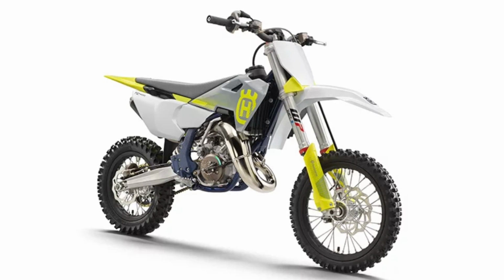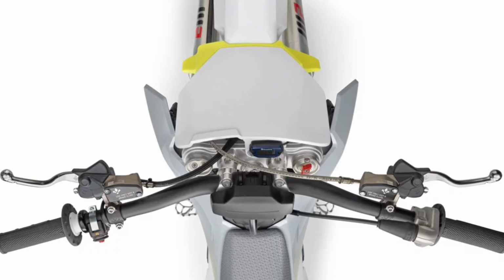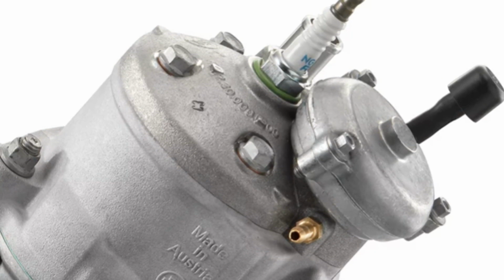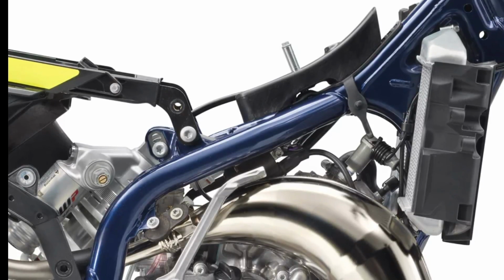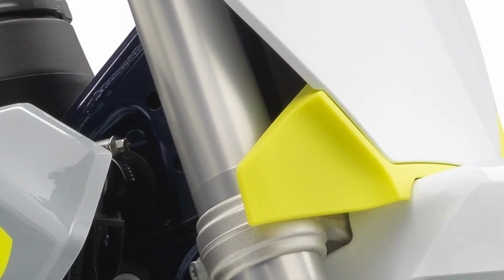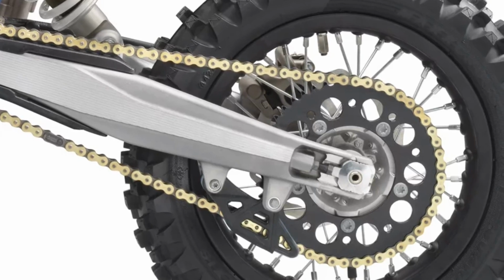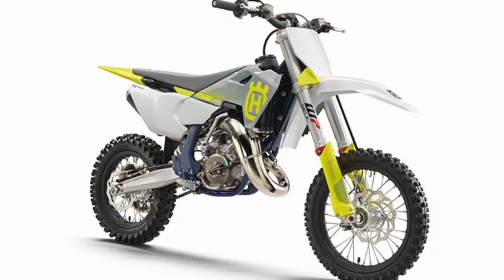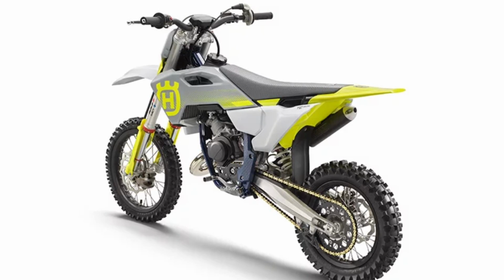2025 Husqvarna TC 65 Gets New Update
For 2025, the TC 65 comfortably holds its position as the best-in-class 65 cc motocross machine. For many young riders it will be their first experience of riding motocross with a manual clutch and gears with the lightweight hydraulic clutch and smooth shifting 6-speed gearbox making this experience easy. Able to accommodate a wide range of youngsters, the TC 65 offers multiple ways to adjust the ergonomics of the chassis. In terms of performance, the exhaust, DS clutch, Formula brakes, and large Twin Air filter combine to create the ultimate riding experience.